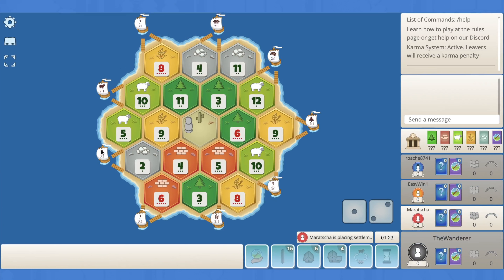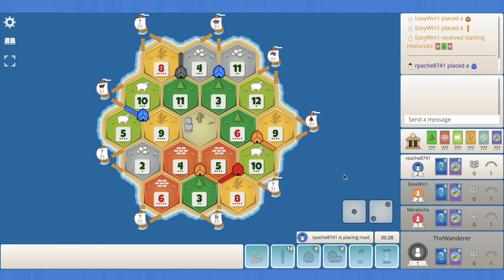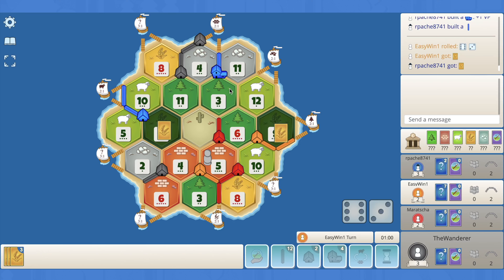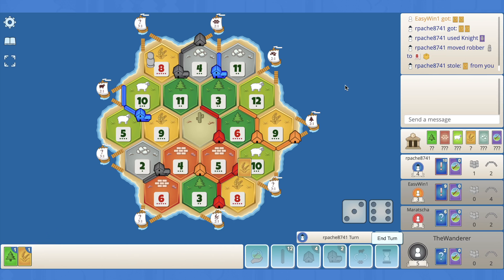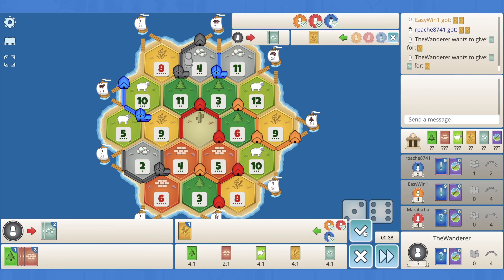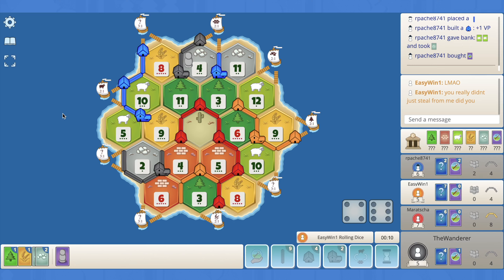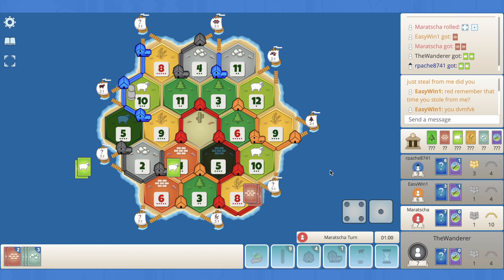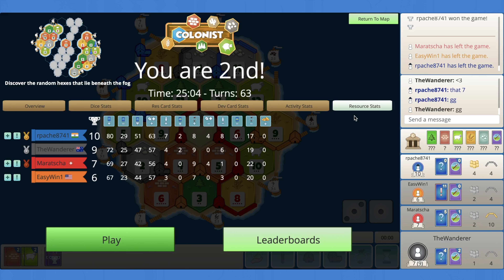Catan Ranked Game - Road to Number One!! Ep32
In today's video we start off in a very solid position, with the strongest wheat and ore on the board. Blue on the other hand starts off with some very week numbers and is able to trade their way into an imposing position. Then, there's one trade between us that ends up changing the course of the entire game...